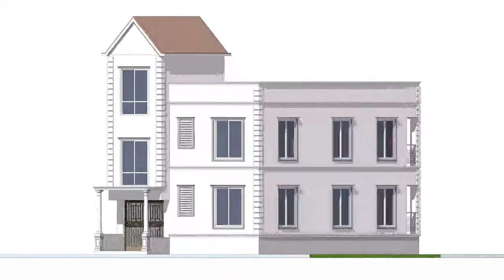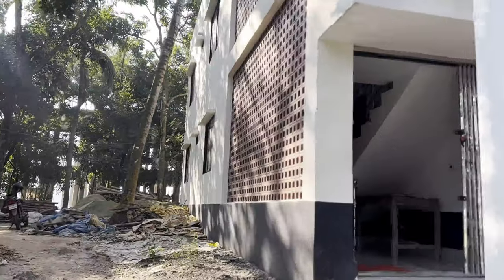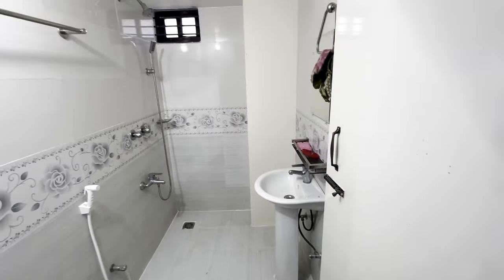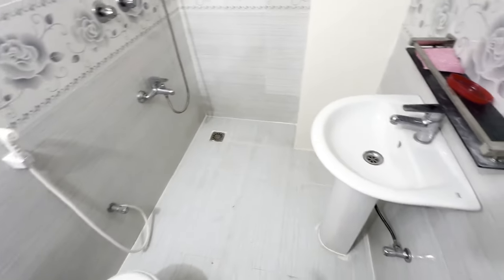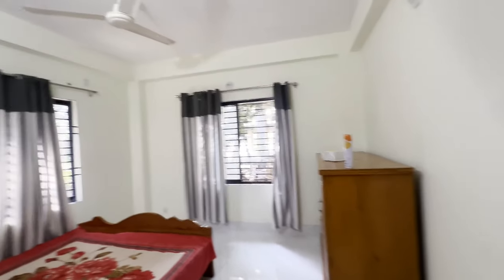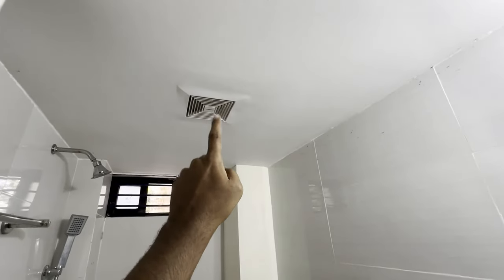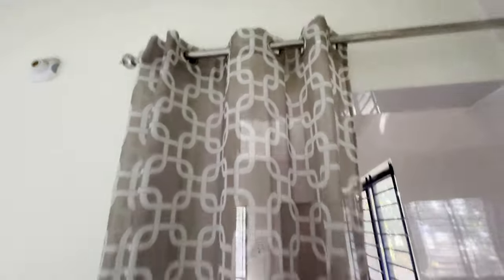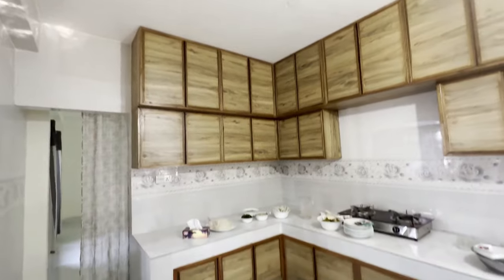ধামরাই এর বাস্তা তে একটি গ্রামের বাড়ি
আজ আপনাদের দেখাবো ঢাকা ডিজাইনার এর ডিজাইন করা একটি প্রপার গ্রামের বাড়ি যেটি ধামরাই এর বাস্তা তে অবস্থিত।